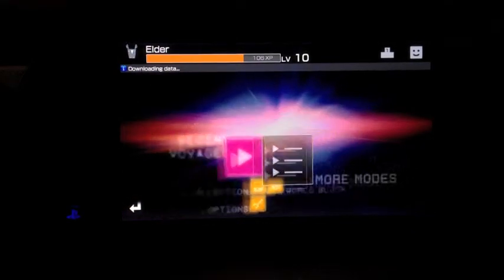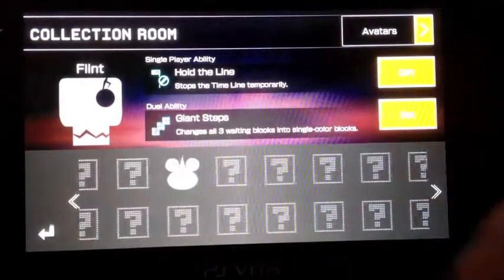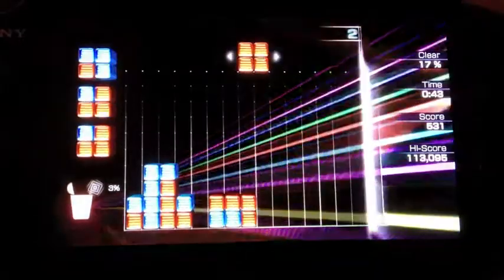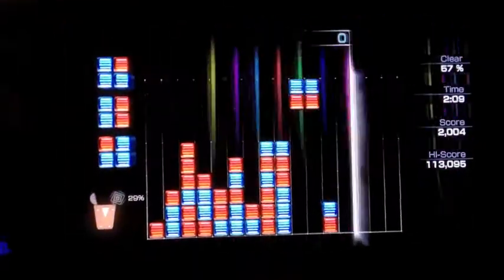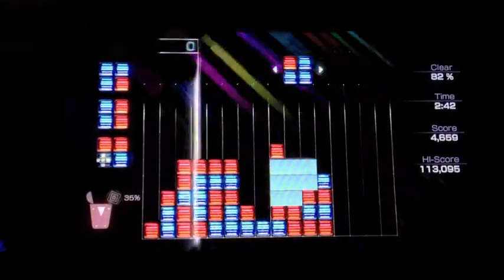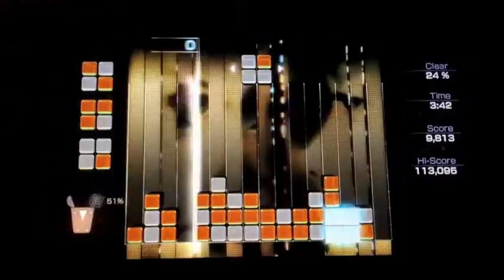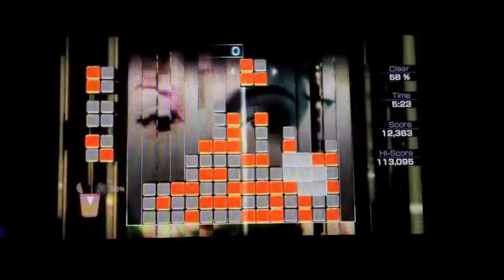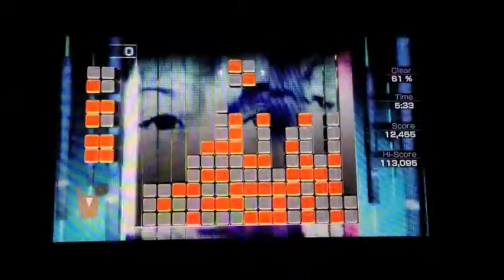Lumines: Electronic Symphony Review for the PlayStation Vita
Do you enjoy puzzle games?  Do you plan on picking up a PlayStation Vita today, or sometime in the very near future?  If you answered yes to either of these two question then you need to check out Lumines: Electronic Symphony because it's one of the very best games available on the system.  Honestly guys, this is one game I wasn't sure I was going to like because I figured the retail price was a little steep, but after playing it for hours I realized it's just incredible.

This is a super easy recommend.